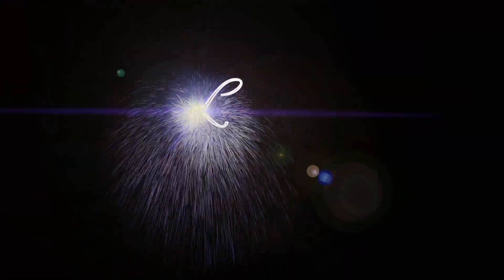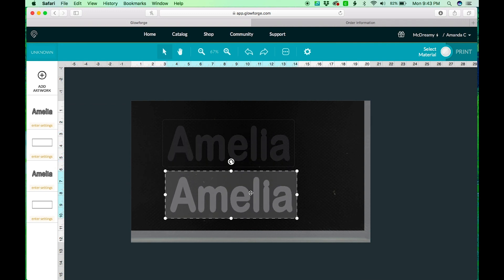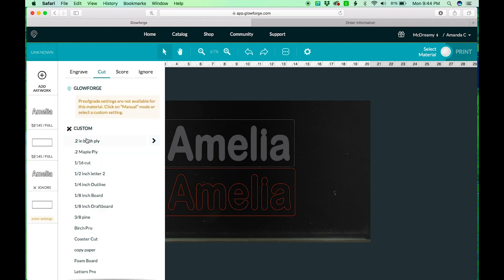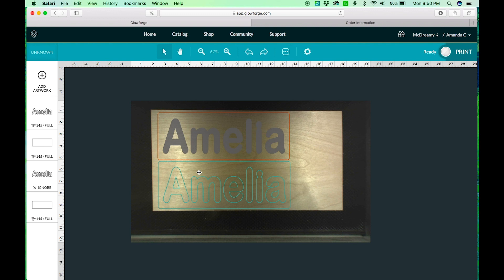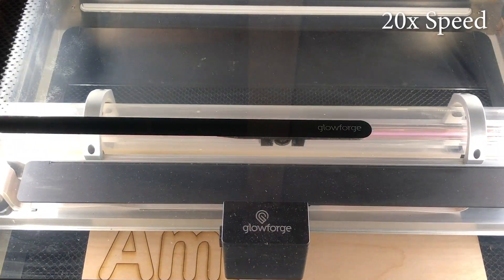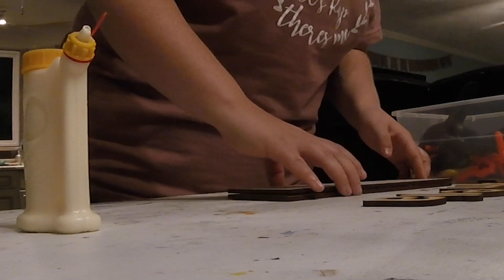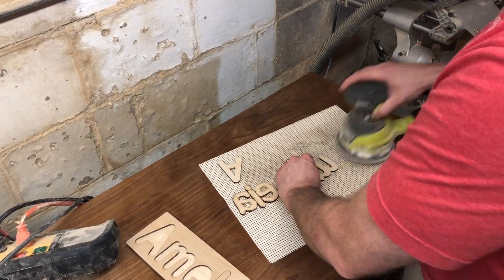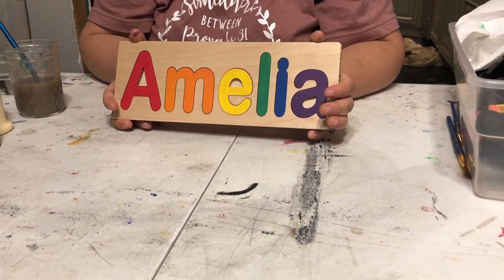Glowforge Name Puzzle Tutorial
Learning illustrator can be difficult so we are creating tutorials to help you!  Learn how to create an easy puzzle file to use for laser cutting. New videos posted every Tuesday and Thursday.  Check out or easy page below for Laser cut files

Link directly to our Number puzzle listing is